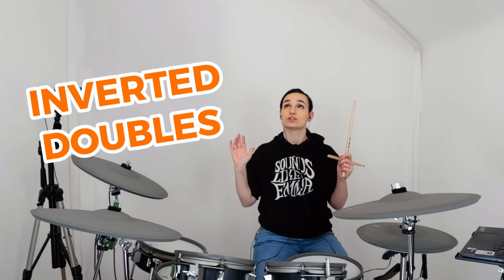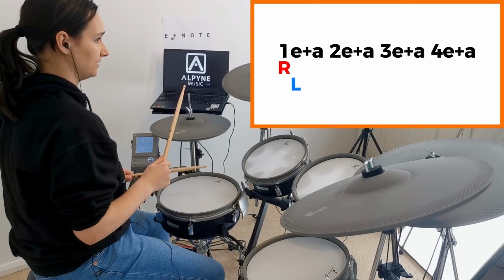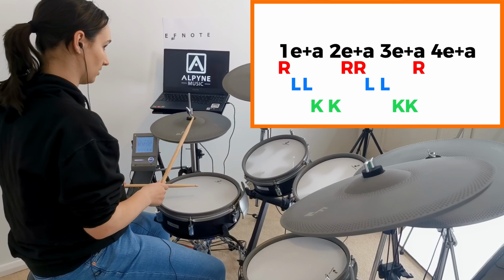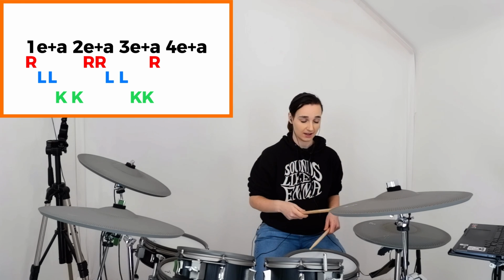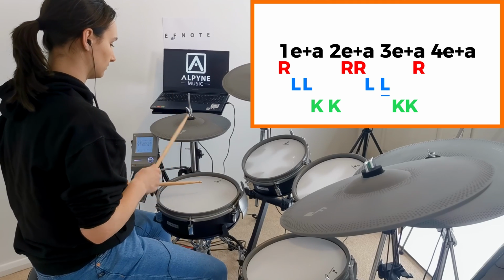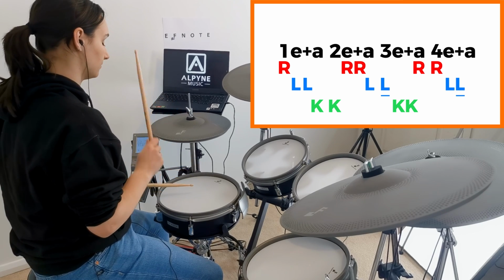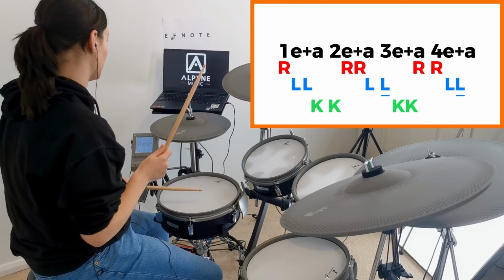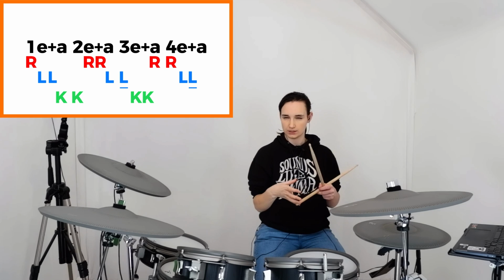Inverted Doubles... In A Groove?! 🥁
We believe that drumming should be fun and exciting. That's why we're committed to delivering lessons that are not only informative, but also engaging and inspirational. Join our drumming community today and start achieving your goals and aspirations!